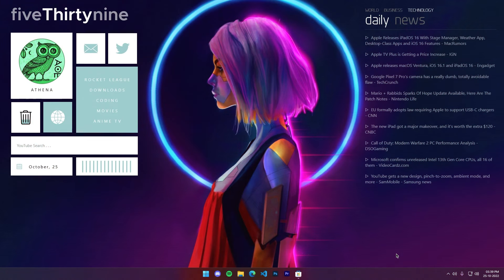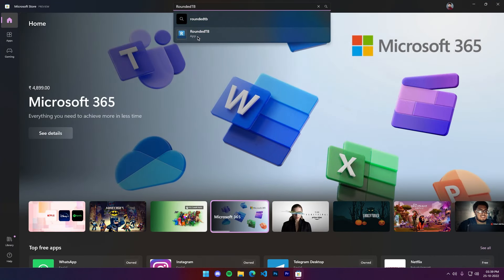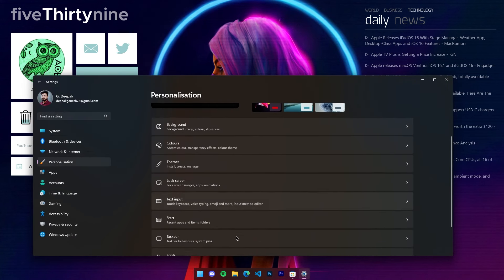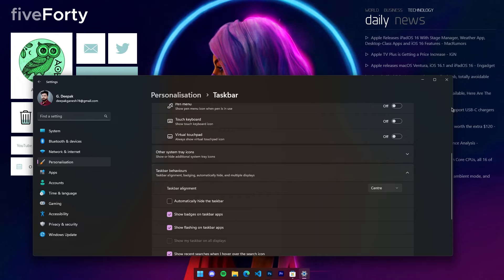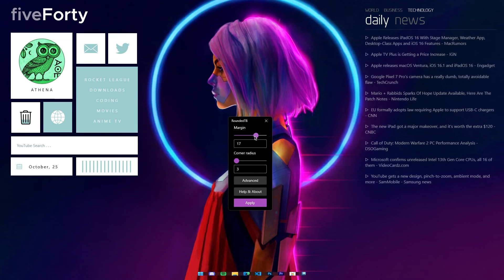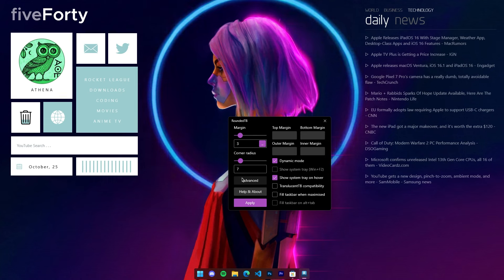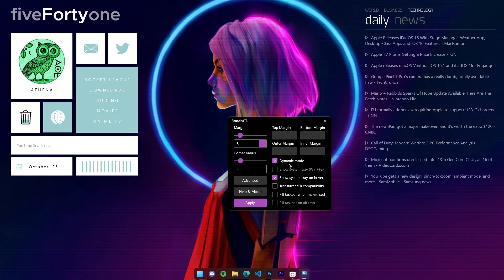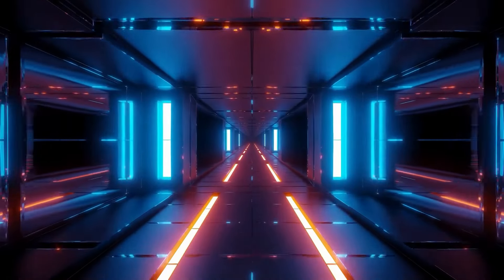How to make Windows taskbar look like MacOS dock | No NEXUS launcher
Hey Guys! Came back after a long break from YouTube.
Comment for ideas for future videos :)